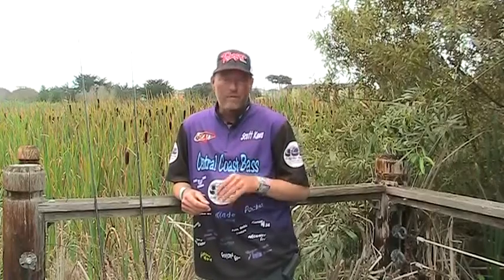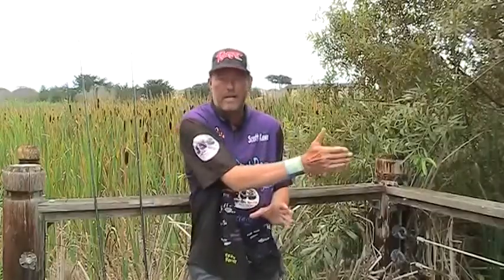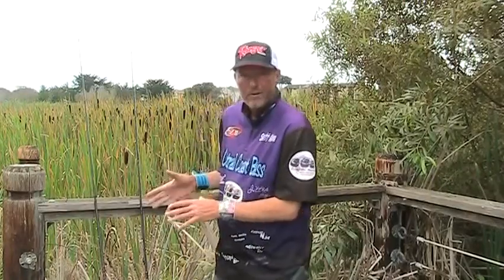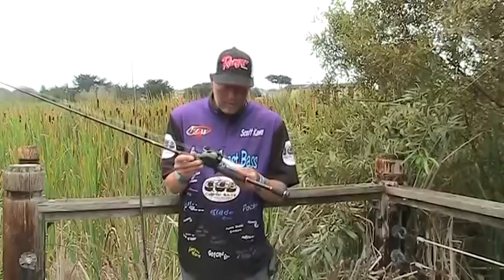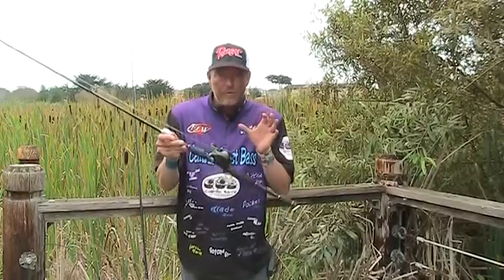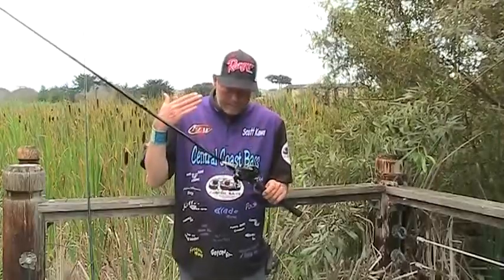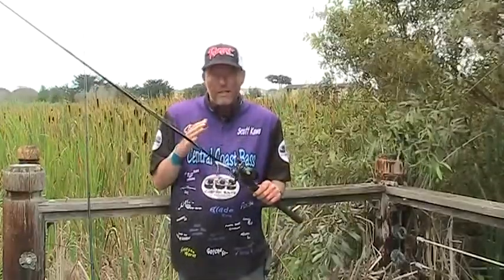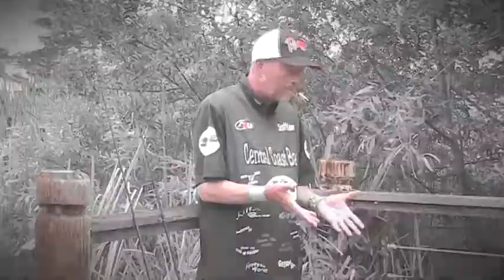Multi purpose rods for co-anglers. Tips & tricks by Central Coast Bass.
Central coast bass tips & tricks, video shorts designed to help you catch more bass. You only get so many rods as a co-angler, make the right choice. Available now CCB custom baits. baits that work! To view all our videos in an easy to find format visit centralcoastbass.com Also check out our blog we fish almost everyday and blog about our adventures. Go to centralcoastbass.com and click the link at the bottom of our homepage. We have another website ccbcustombaits.com an easy way to shop for our baits.